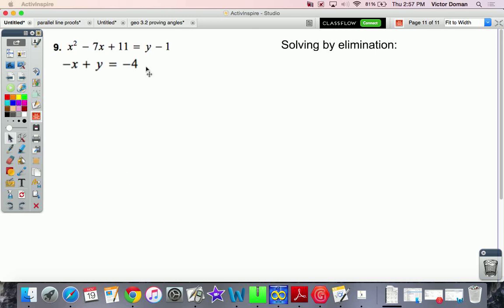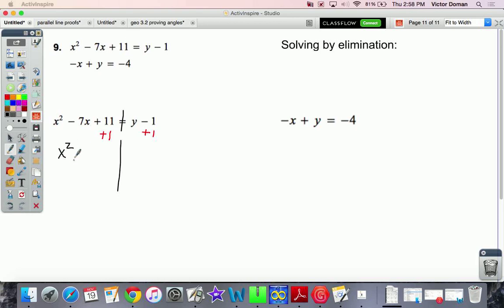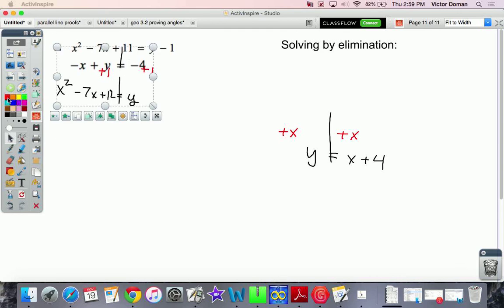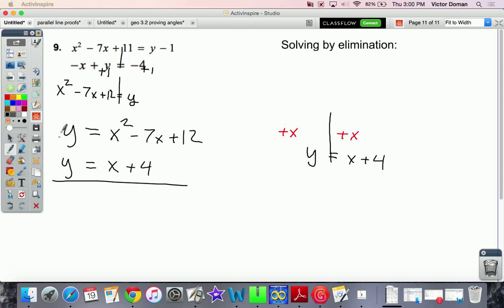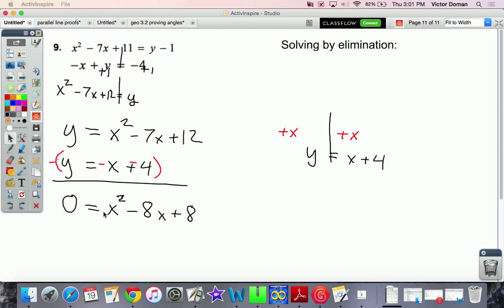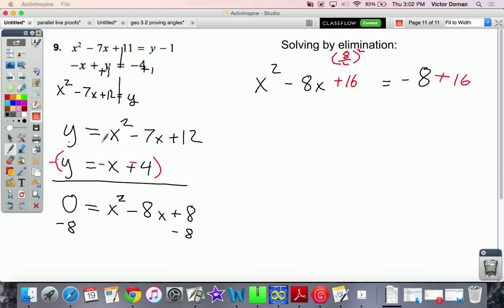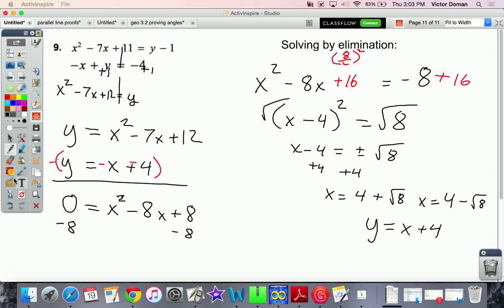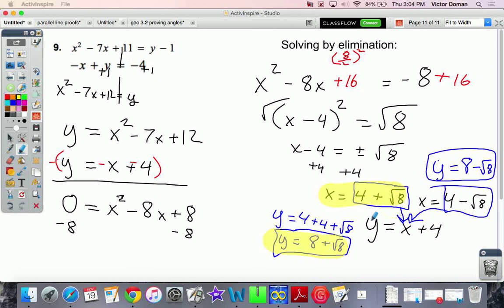alg2 nonlinear systems by elimination